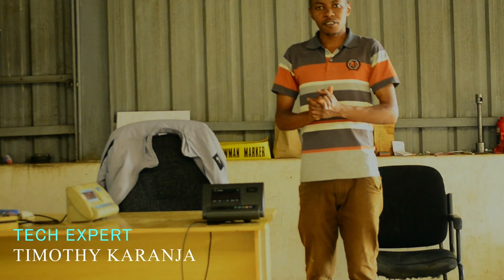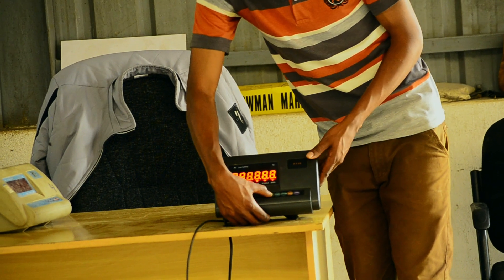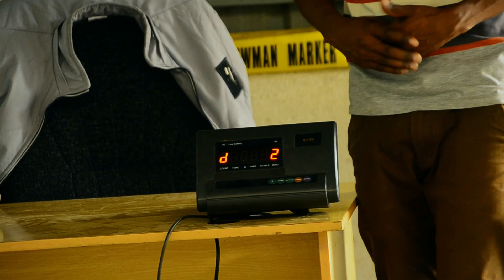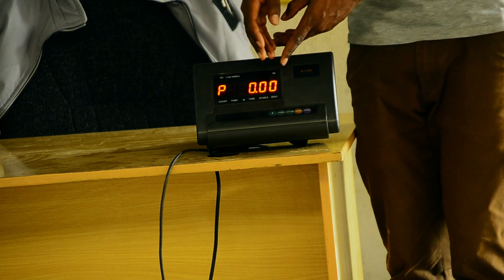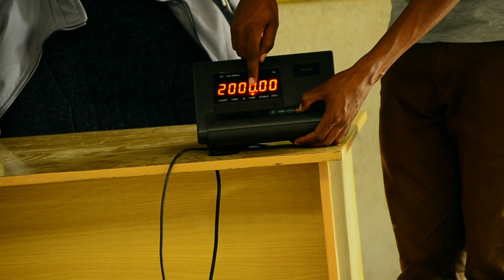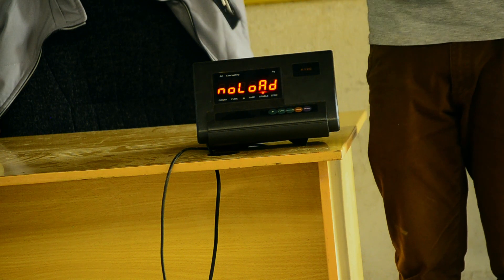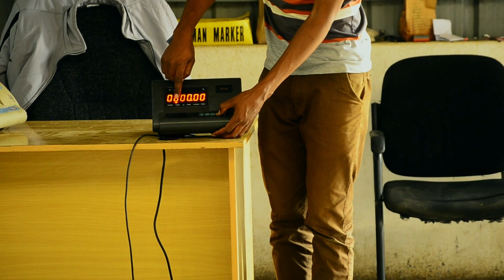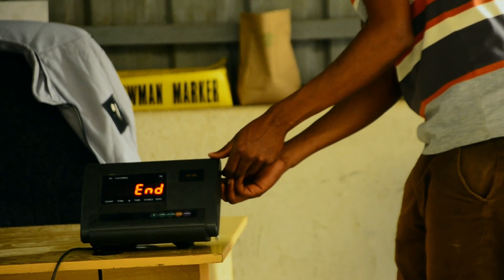CALIBRATION OF 2000KGS 2MT SCALE USING A12E DIGITAL INDICATOR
Step by step process of how to calibrate your scale, using A12E digital indicator. As long as you are using A12E indicator, the process is the same irrespective of the capacity of the scale, the only change you'll do is on full load capacity that you'll set as per the maximum weight of your load cell